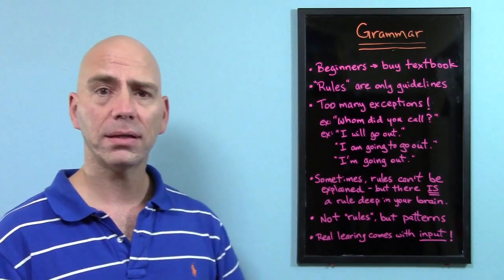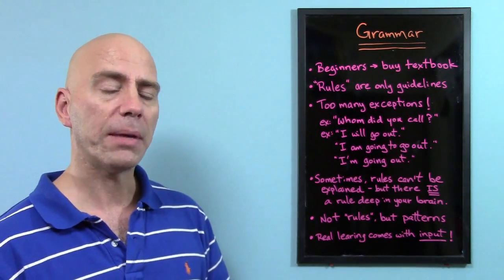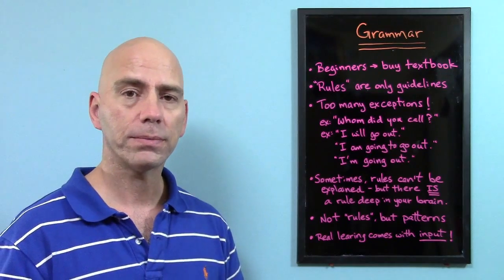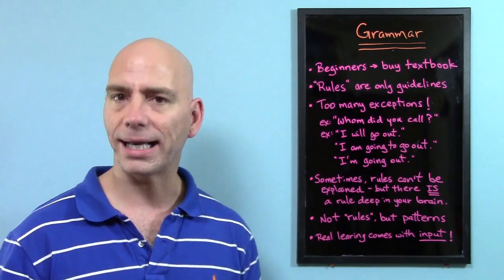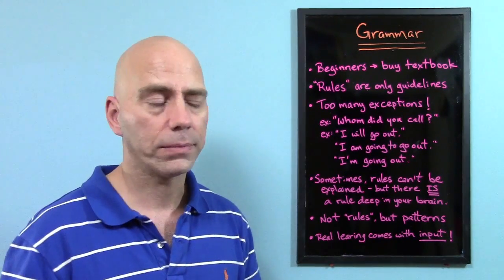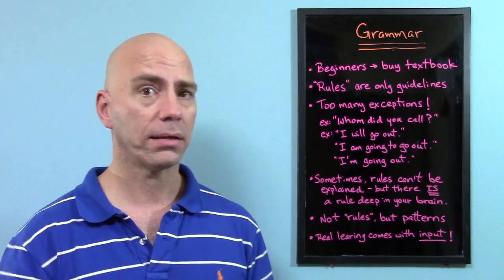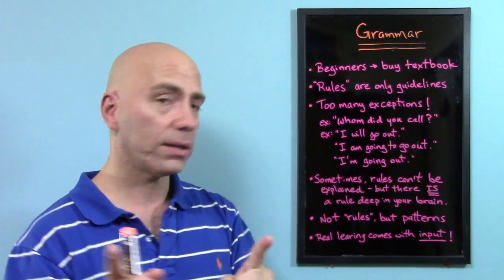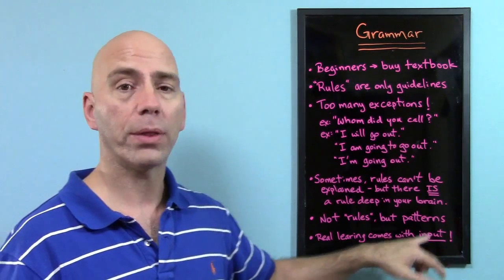The best way to learn English - Part 3 : Learning grammar without rules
This is the 3rd video in the series "The best way to learn English".

Learning grammar is a necessary part of learning English, (or any language, in fact), and many students go about it the wrong way. Rather, maybe I should say they THINK about it the wrong way. In this video, I talk about the best way to learn grammar and explain why you shouldn't think of grammar as a set of "rules". There are NO real rules in grammar!

ENGLISH LESSONS AND LISTENING IN SLOW EASY ENGLISH!

This lesson is all in slow and easy English to make it easy for you to follow and understand.

Listening to a lot of English is necessary to improve your speaking but regular TV and movies are too fast and difficult for many students.

Learn to speak more like a native English speaker. for more videos!